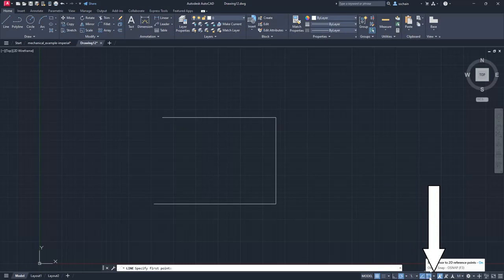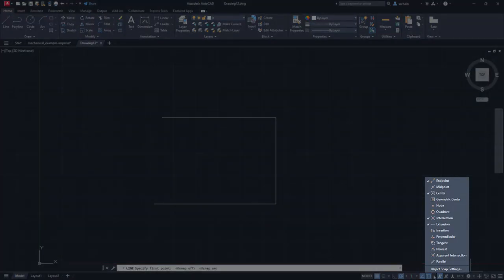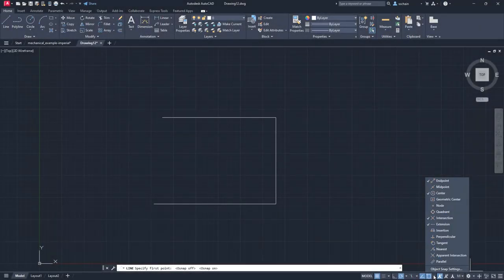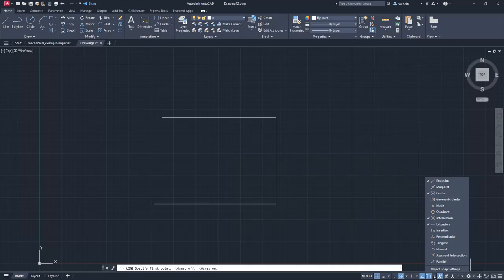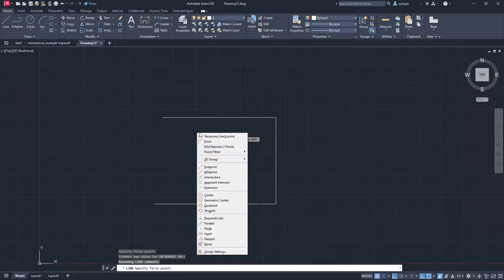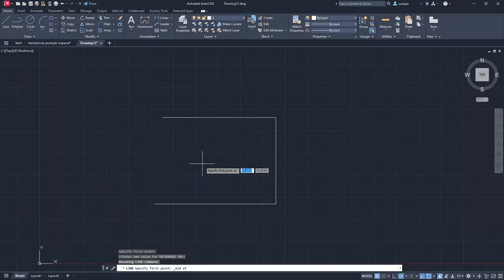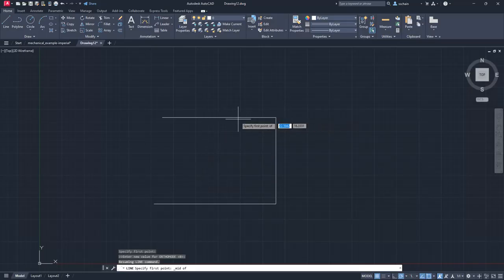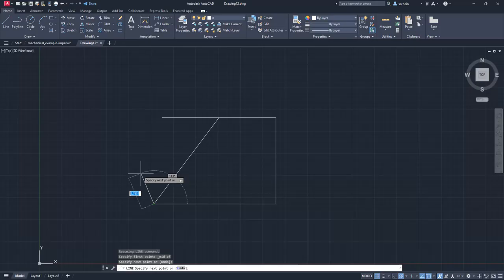AutoCAD Quick Start Guide Object Snap in AutoCAD